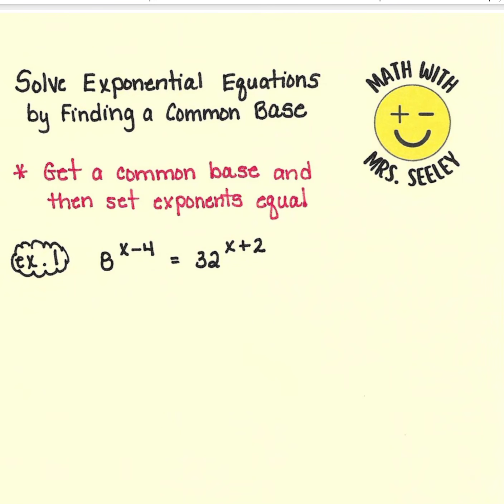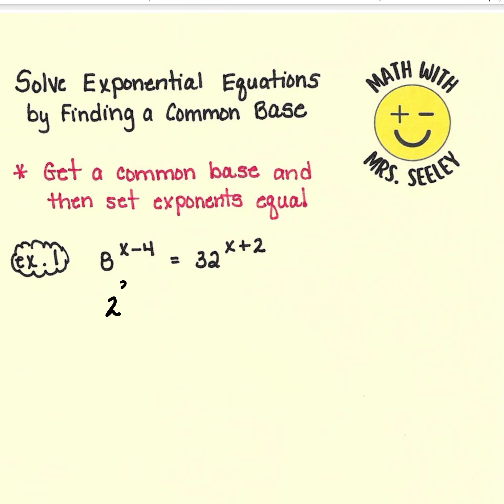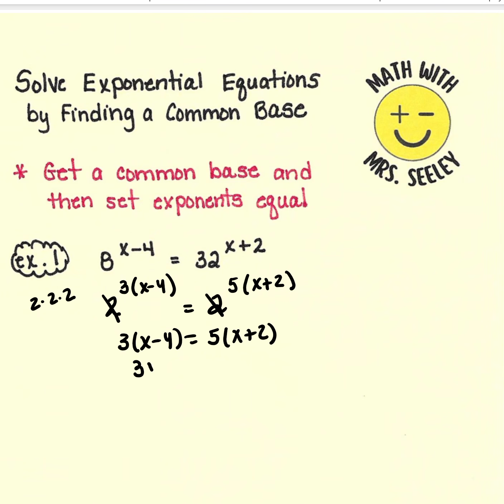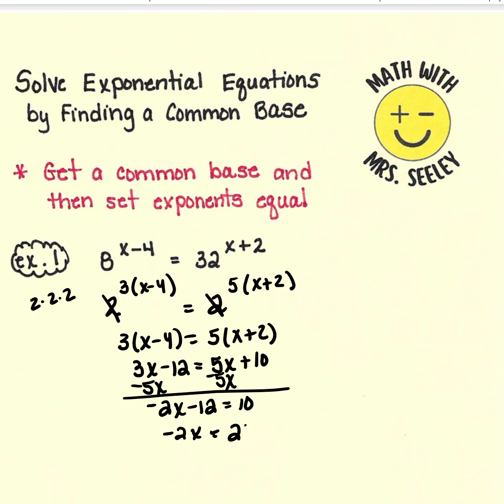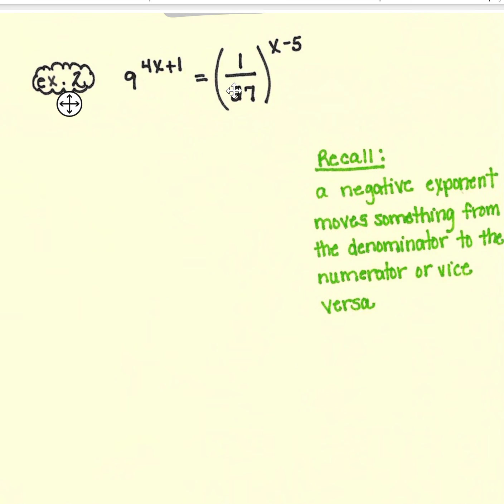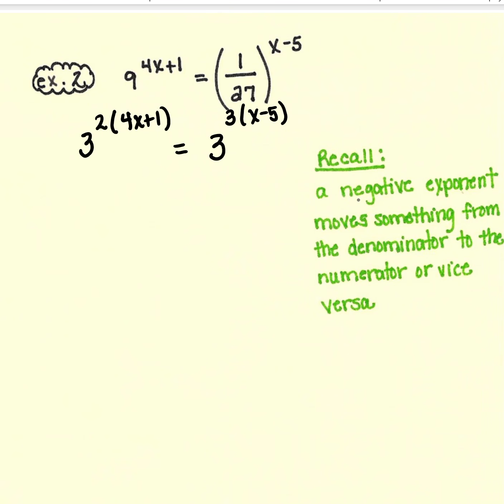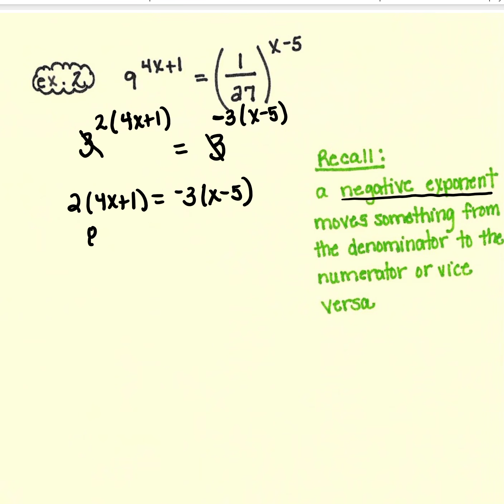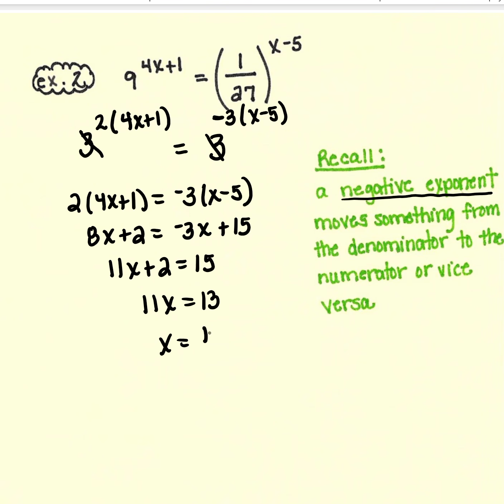Solve Exponential Equations by Finding a Common Base: Simply Explained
Learn how to solve exponential equations by finding a common base in simple and easy steps!

Exponential Equations, Solve Exponential Equations Finding a Common Base, Math Tutorial, Algebra